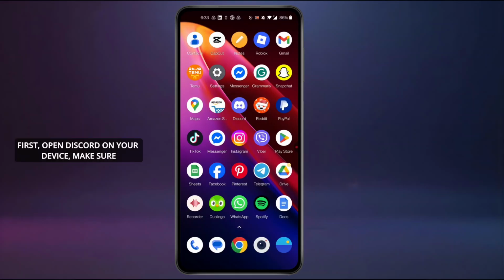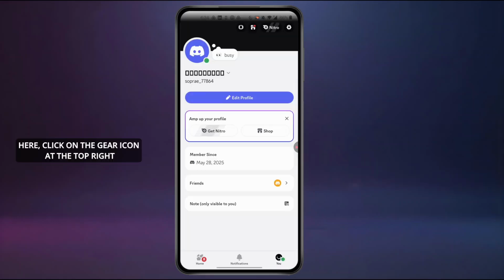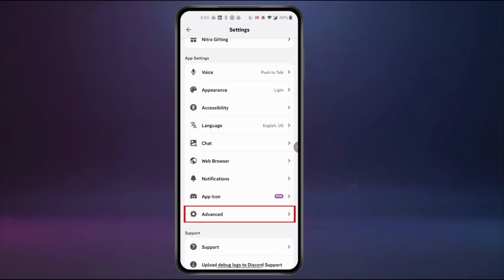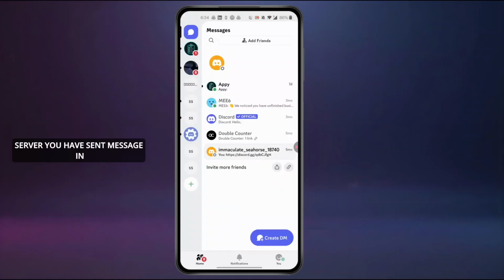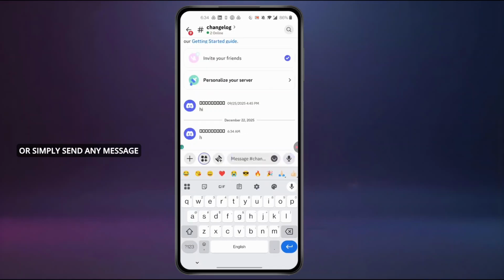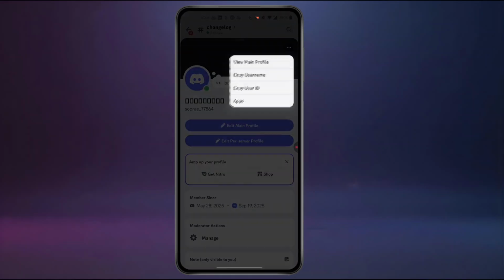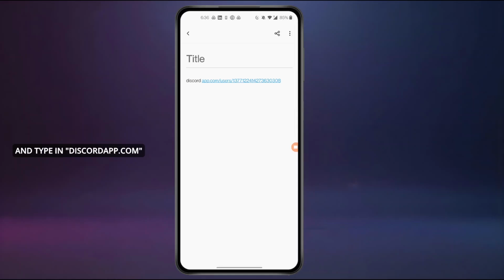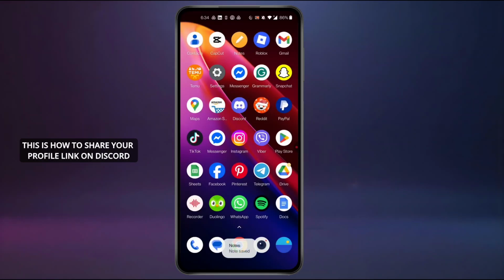How to Share Your Profile Link on Discord - Copy Discord Profile Link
Welcome to our step-by-step guide on How to Share Your Profile Link on Discord - Copy Discord Profile Link! If you want to easily share your Discord profile with friends, communities, or social media, this video is for you. We’ll show you how to copy your Discord profile link, share it safely, and manage your privacy settings while connecting with others. These tips will help you quickly share your Discord profile without any hassle.

In this video, we will show:
How to share your Discord profile link
How to copy Discord profile link
How to send your Discord profile link to friends
Tips to manage privacy when sharing your profile
How to share your profile link on mobile and desktop
How to fix issues when copying or sharing your Discord profile link